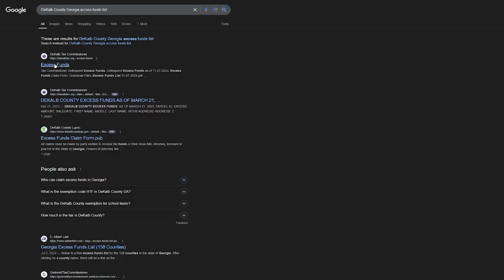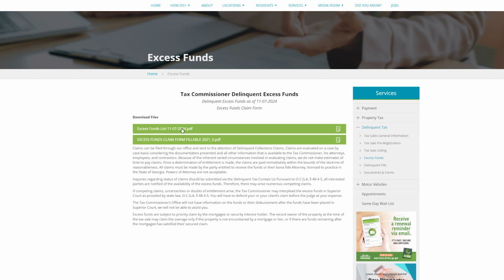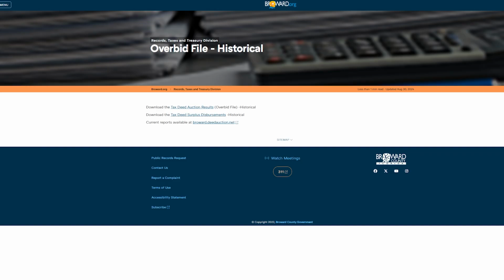Tax Sale Overage List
Sometimes, tax sale overage lists can be easy to find but some states hide them pretty well! In this video, I'll share my best tips to help you get your hands on these overages lists!

00:00 Intro & Summary
00:17 What Is A Tax Sale Overages List?
00:47 How To Get A Tax Sale Overages List
02:31 Tips When Looking For Tax Sale Overages Lists
04:09 Recent Changes Regarding Overages In Different States
04:38 How The Overages Business Works
05:09 What You Need To Learn When Starting An Overages Business
06:12 How Anyone Can Start An Overages Business
07:51 Learn More About Overages

❓ Have You Attended My Free Tax Sale Overages Online Class Yet?